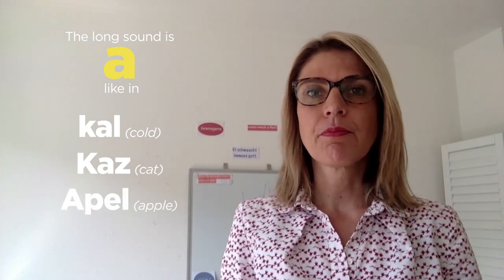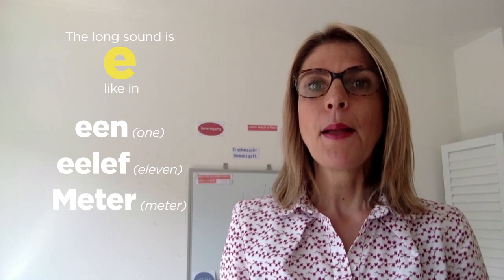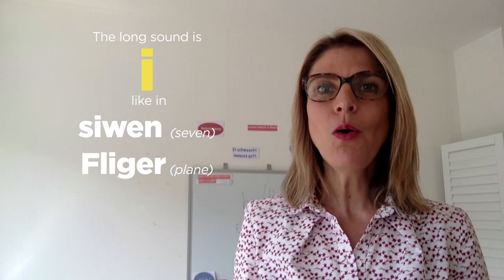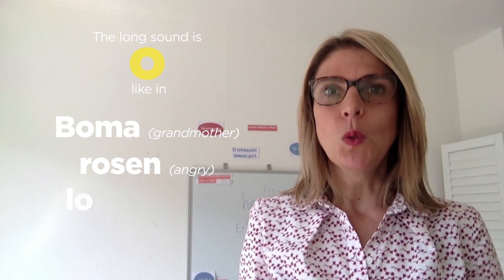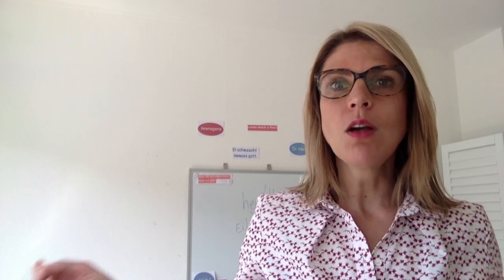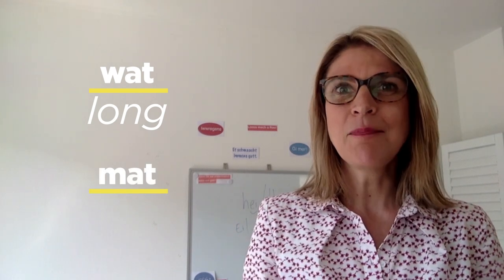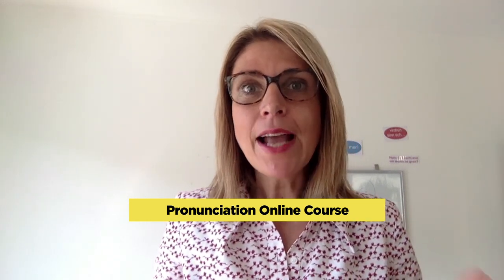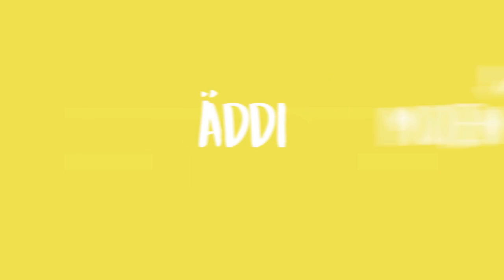Luxembourgish Pronunciation: Learn How to Pronounce the Luxembourgish Vowels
There are more than 20 Luxembourgish vowel sounds  BUT  only 5 Luxembourgish vowel letters: A, E, I, O, U.